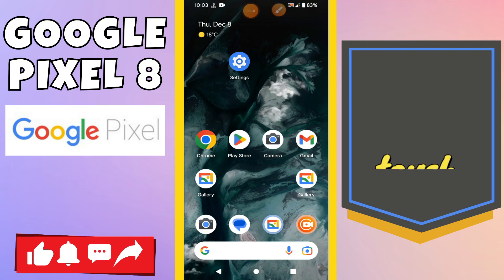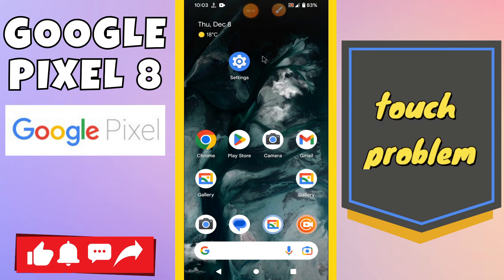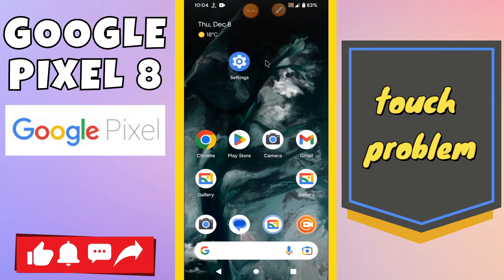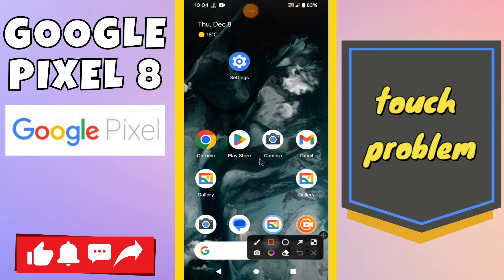Touch problem Google Pixel 8 || How to solve the touch issues || Touch not working issues solved